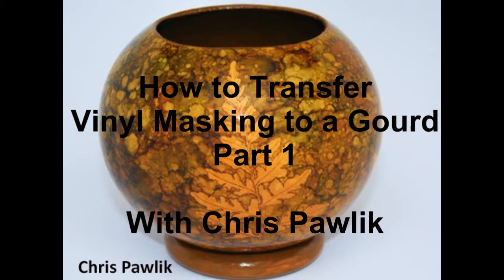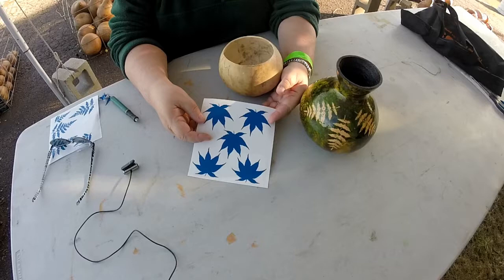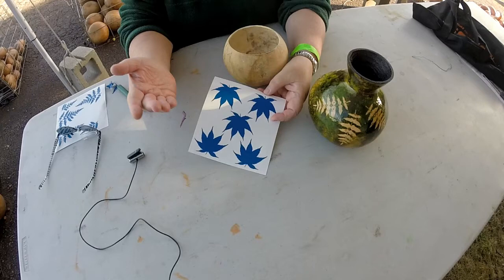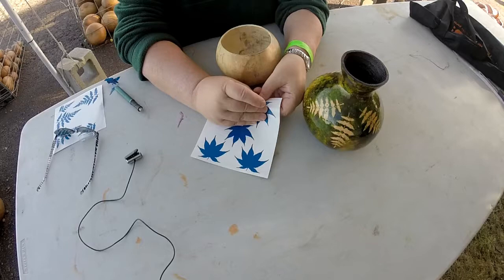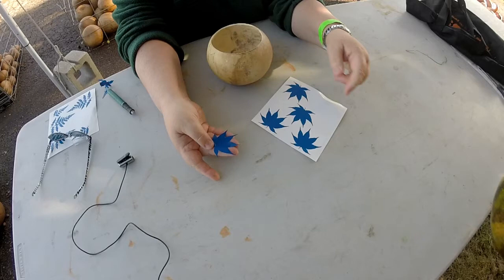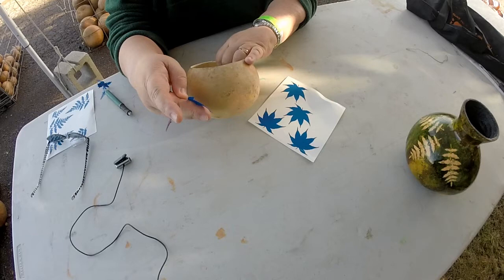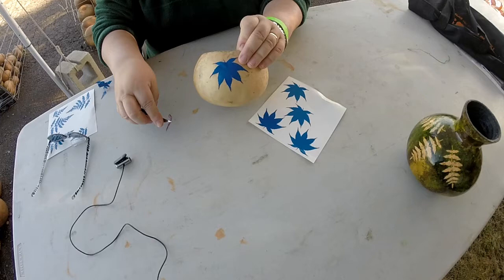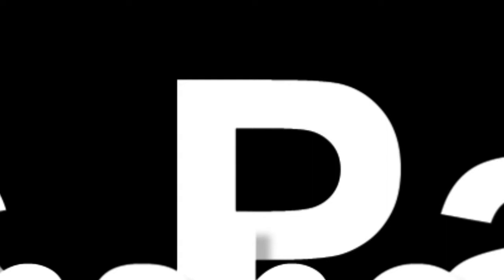How to Transfer Vinyl Masking Shape to a Gourd with Chris Pawlik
Chris Pawlik demonstrates how to transfer a vinyl shape to a gourd - Part 1